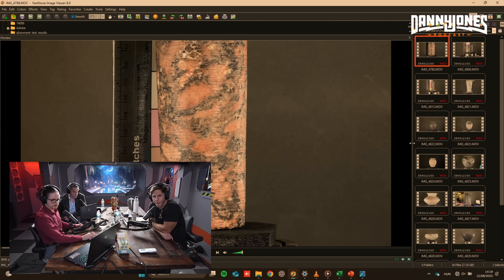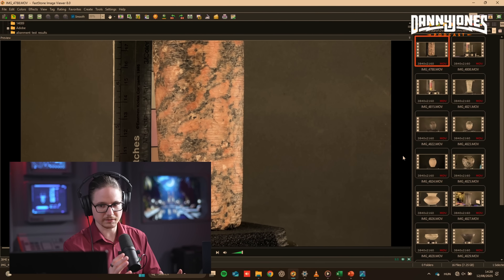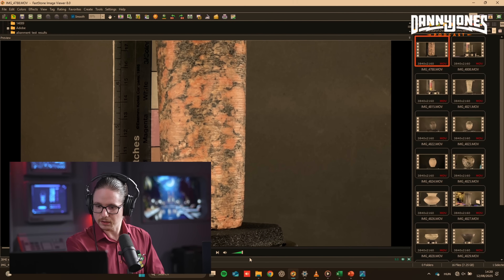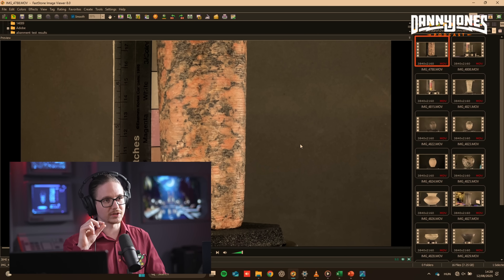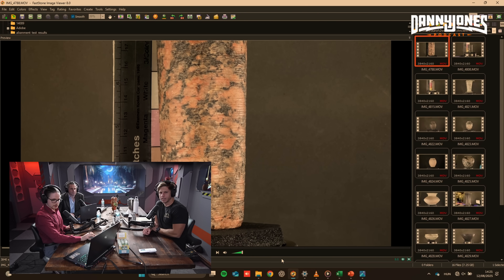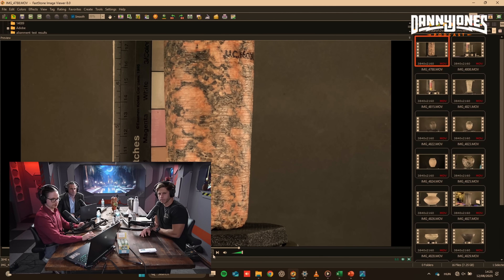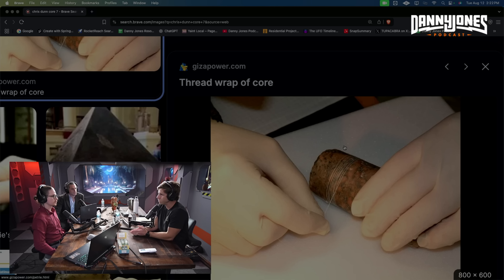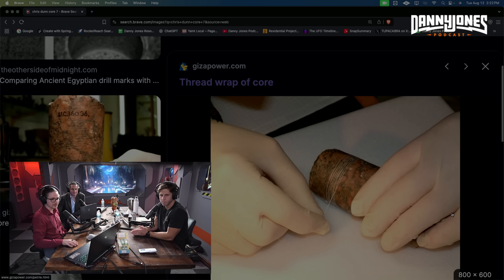New Petrie's Core Analysis DESTROYS Everything We Know About Ancient Egypt | Adam Young, Karoly Poka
Petrie’s Core analysis gets a fresh, no-hype look—what do the grooves and taper actually show? 🗿
Adam Young and Karoly Poka walk through measurements, photos, and simple tests to re-examine this famous granite core.

In this episode, we revisit Sir Flinders Petrie’s puzzling “Core 7” and the viral claims around it. Adam and Karoly explain what we can see (helical lines, changing groove depth, taper) and what those details might mean for how the core was drilled. You’ll see clear visuals, step-by-step reasoning, and plain-language takeaways—no jargon required.

We compare possibilities side-by-side: copper tube with sand abrasive vs. harder modern bits, steady feed vs. wobble, and how wear can change the pattern. You’ll learn why consistent measurement matters (diameter, pitch, and roundness), how lighting can make marks look dramatic, and where error bars belong so we don’t overclaim. 📏

Most important, we separate questions from conclusions. What does the evidence strongly support? What still needs lab tests? And what would a fair replication look like? By the end, you’ll have a grounded view of Petrie’s core and a better framework for judging “ancient tech” videos anywhere on the internet.